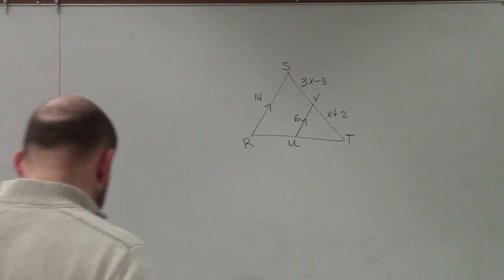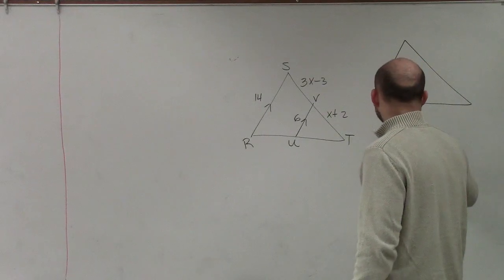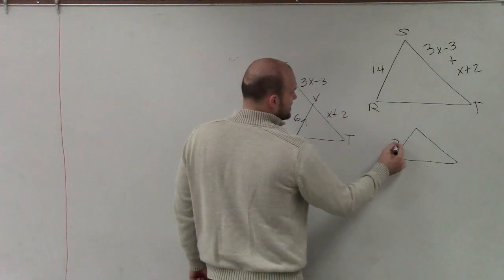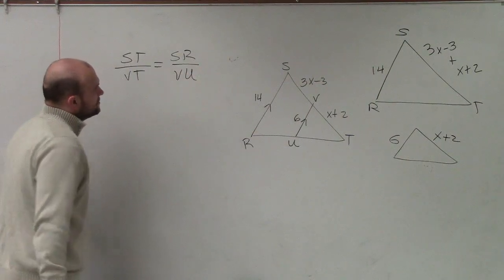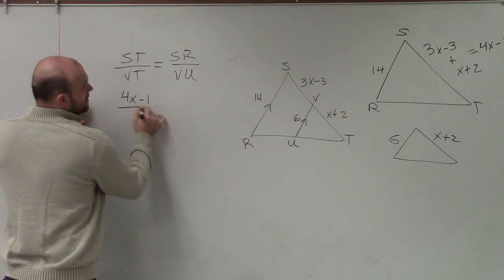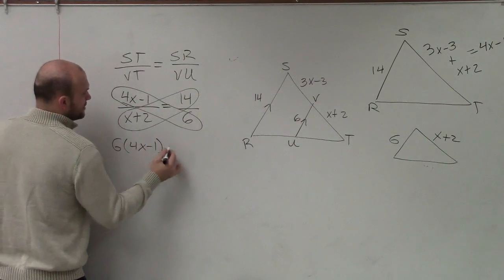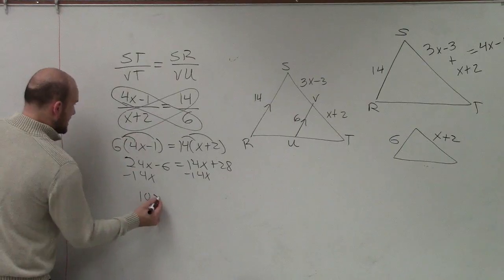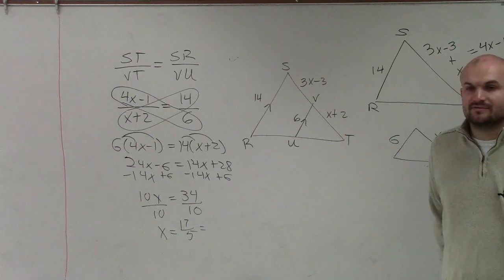Using similar triangles to find the measure of x